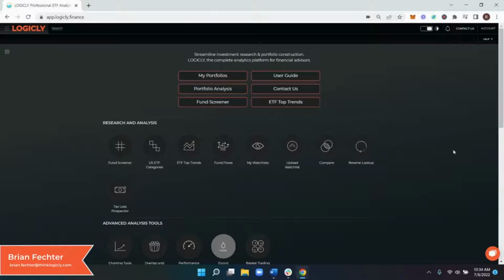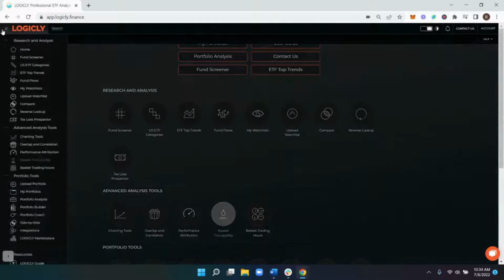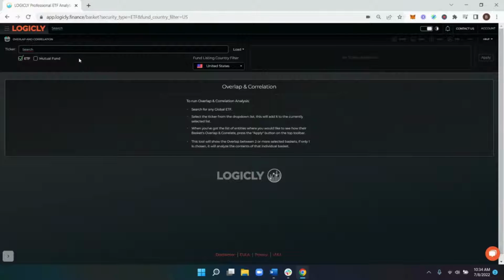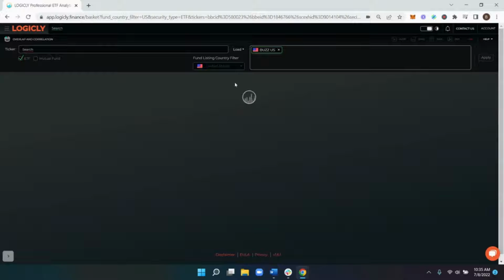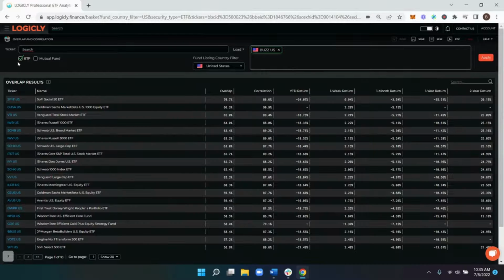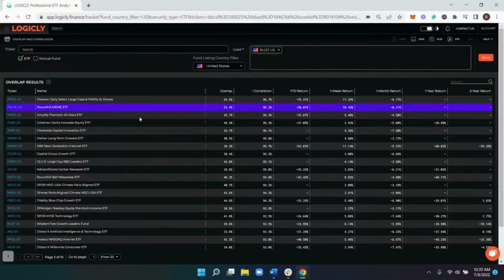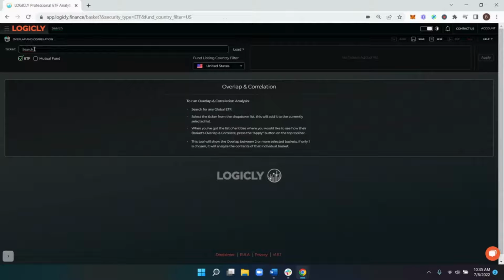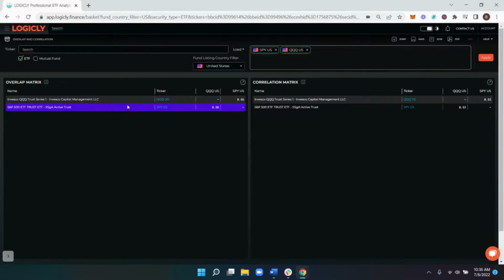Overlap and Correlation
LOGICLY's Overlap & Correlation tool allows users to discover investment alternatives for similar or peer ETFs and mutual funds. Simply input a fund, and the app will identify funds that are similar and suitable replacements based on the Overlap of fund holdings and the Correlation of performance vs the inputted security.

This tool will show the Overlap between 2 or more selected baskets, if only 1 is chosen, it will analyze the contents of that individual basket against similar funds